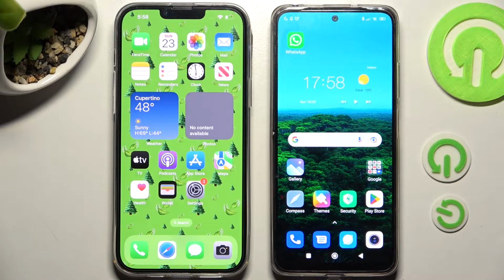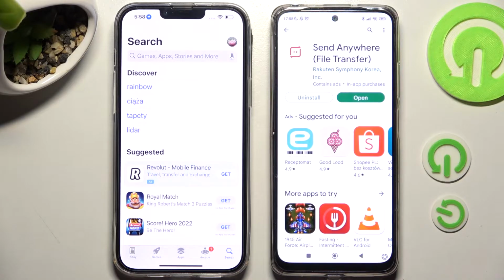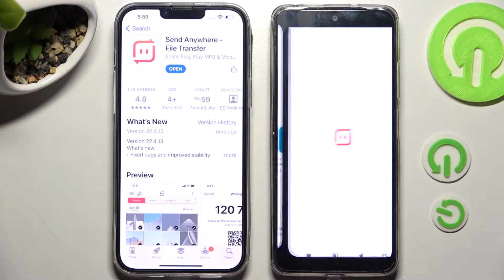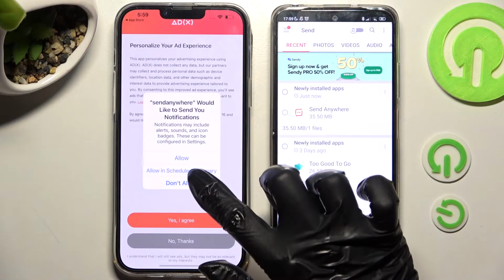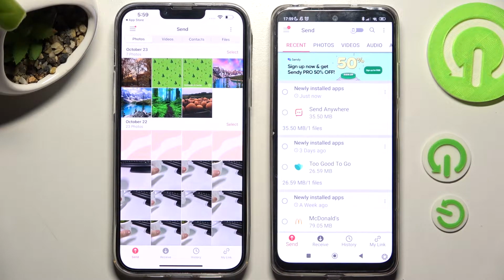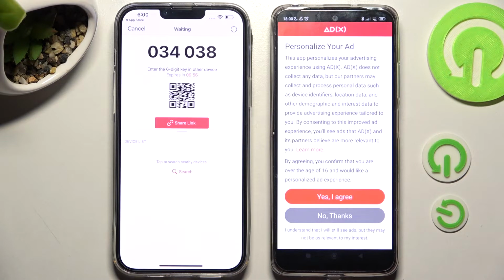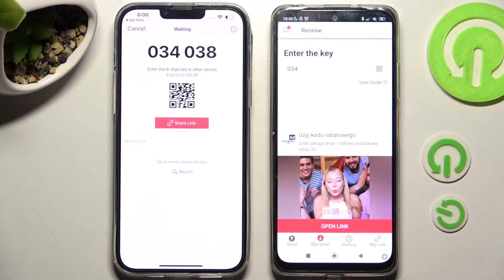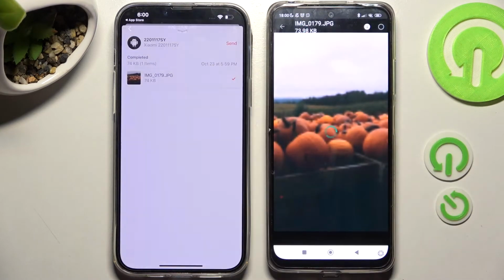How to Transfer Files From iPhone 14 Plus to an Android Device - Use Send Anywhere App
Find out more info about iPhone 14 Plus:
Are you looking for the best way to transfer files between an iPhone 14 Plus and an Android device? You've come to the right place. Try Send Anywhere, one of the best apps for transferring data. Here's how to transfer files from an iPhone 14 Plus to an Android device using Send Anywhere. Are you looking for more tutorials? Go to our HardReset.info YouTube channel.

How to use Send Anywhere app on iPhone 14 Plus? How to use Send Anywhere to transfer files from iPhone 14 Plus to an Android device? How to move files from iPhone 14 Plus to an Android device?